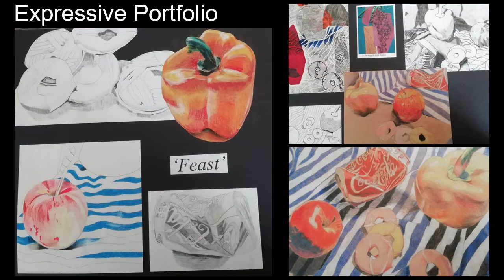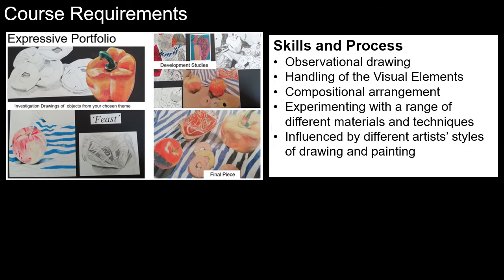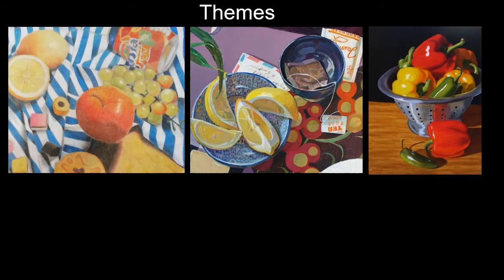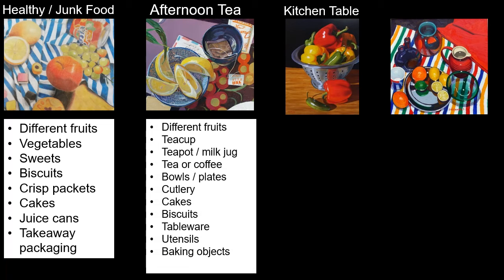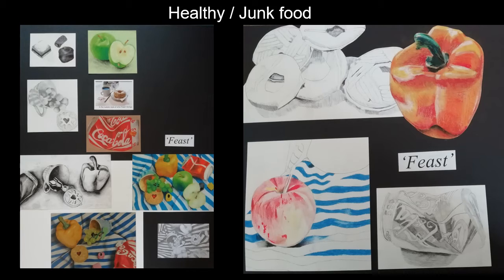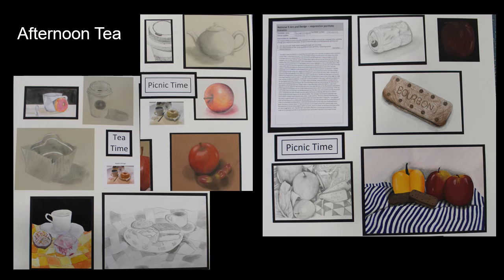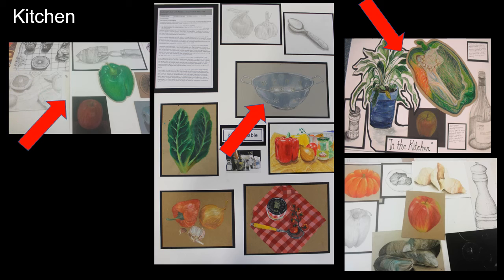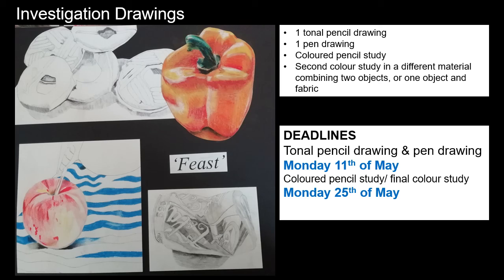Still Life Introduction for S3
A guide to helping you choose your theme for your Still Life Project